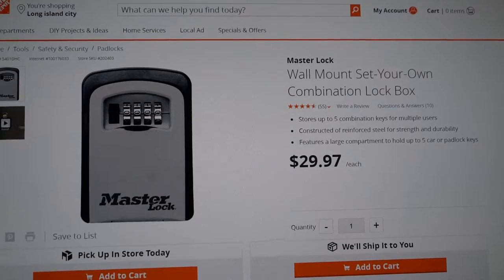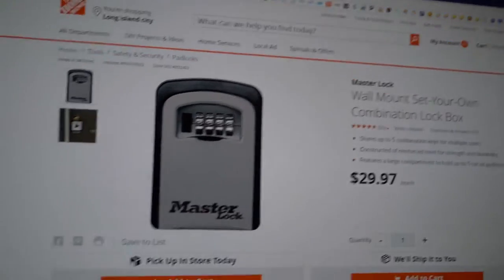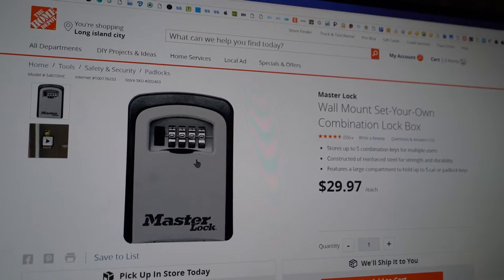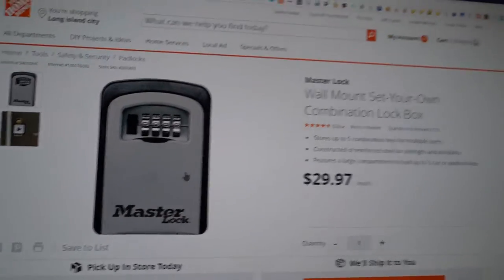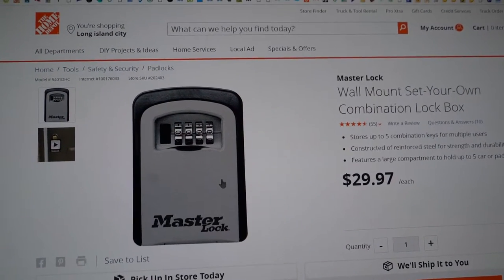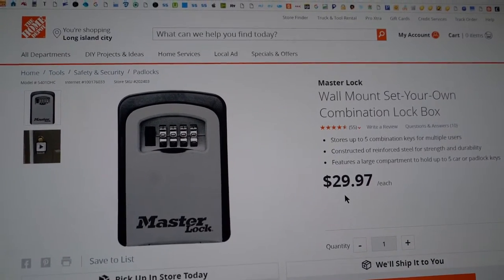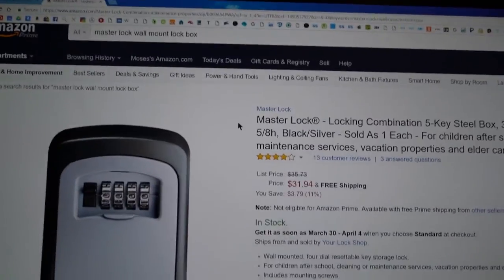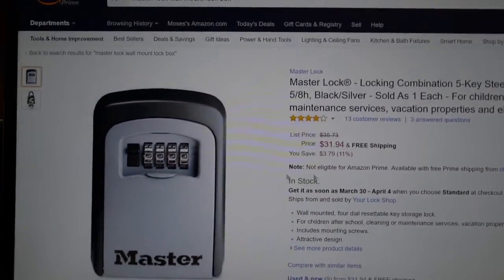Master Lock Wall Mount Set Your Own Combination Key Lock Box 03 2017